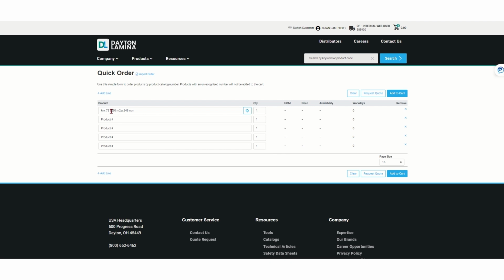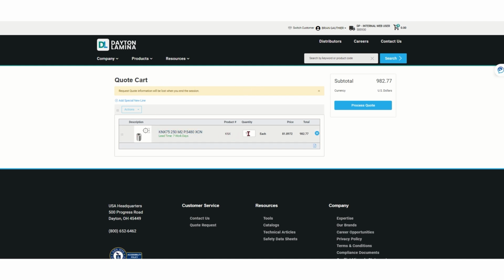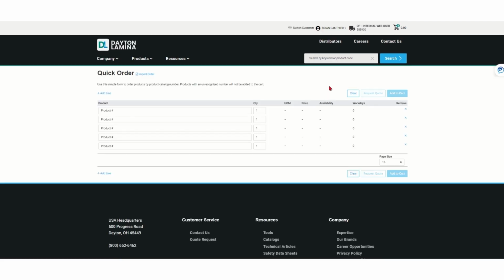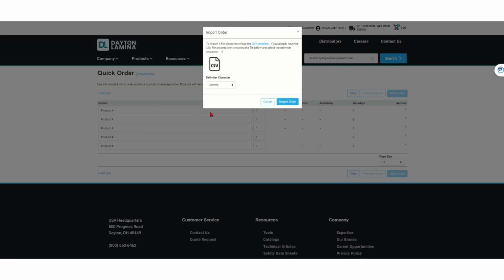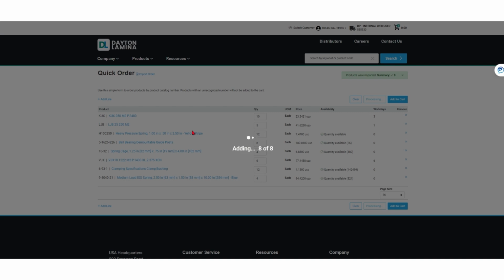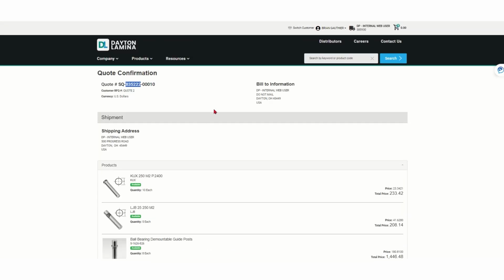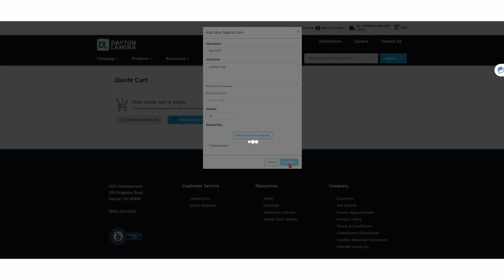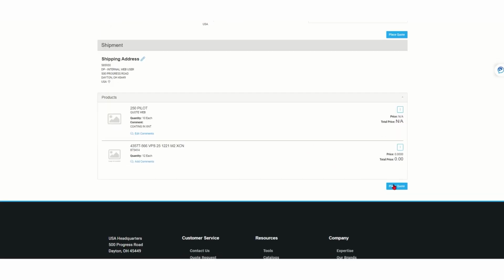How to Use the New Sales Quoting Tool: Step-by-Step Guide